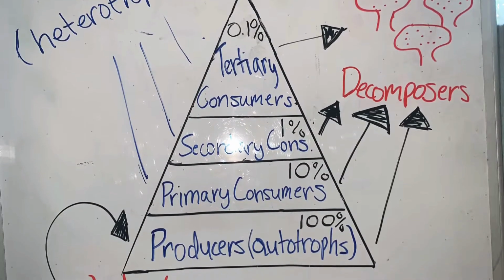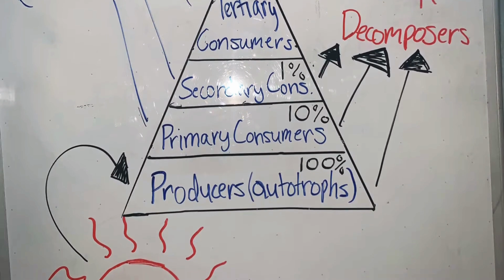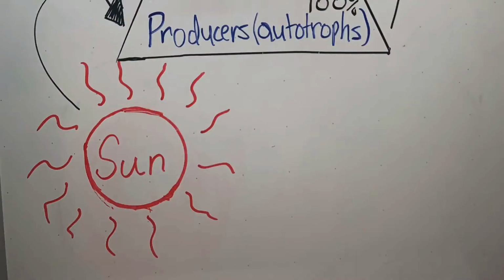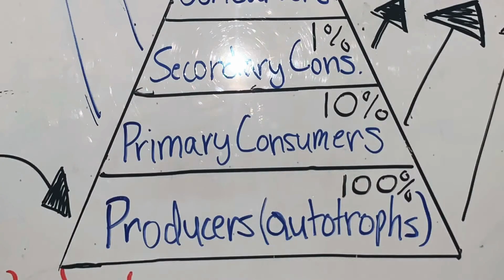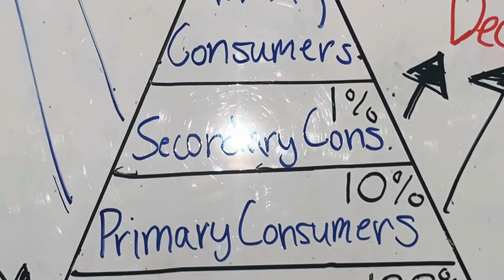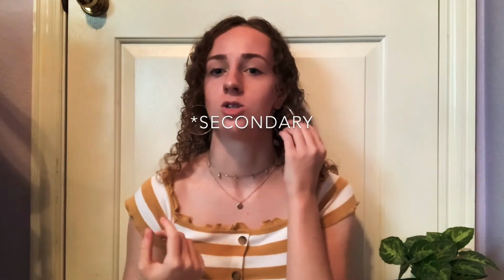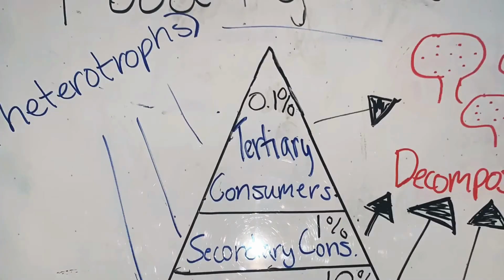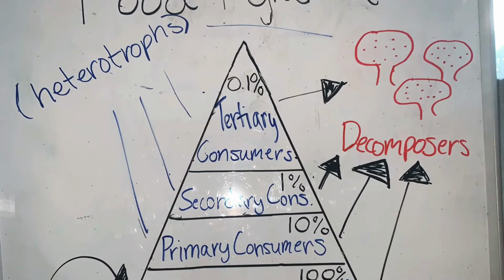A Short Guide to Energy Pyramids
Here’s a short video outlining the makeup of Energy or Food Pyramids. Make sure to like the video if you enjoyed or found it helpful. Have a great day!